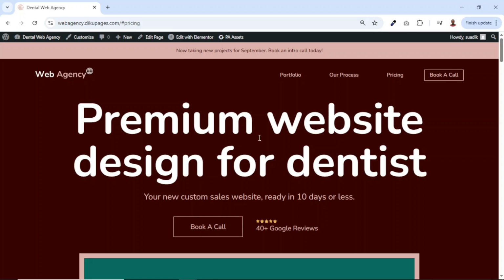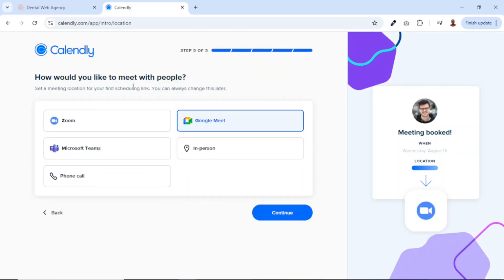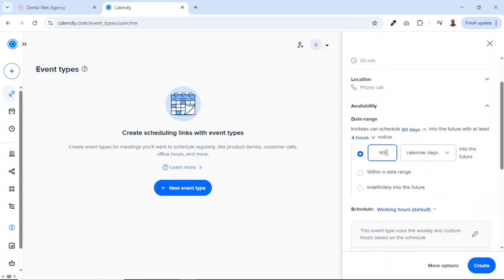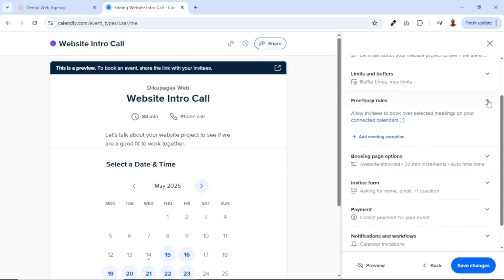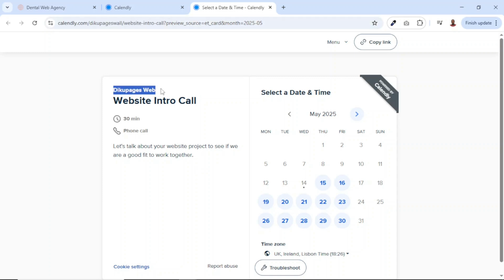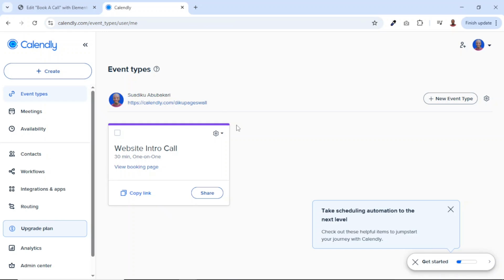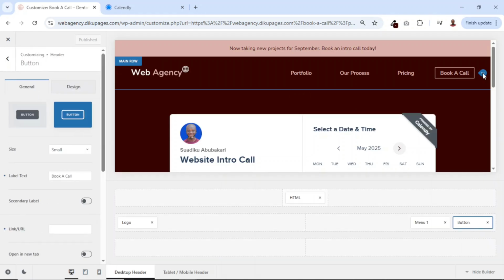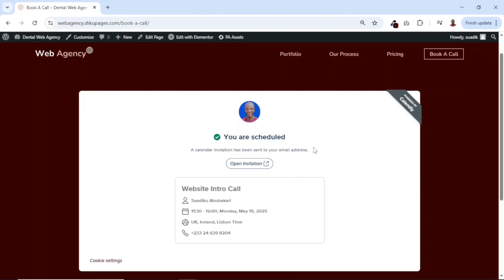How to Create an Appointment Booking Calendar [Web Agency Website]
In this lesson, you'll learn how to create an appointment booking calendar for your web agency website.